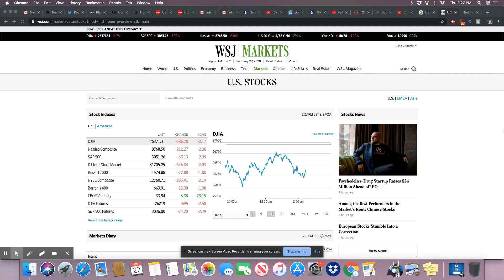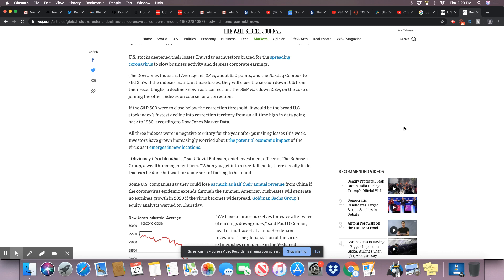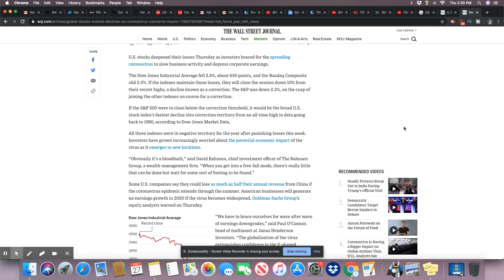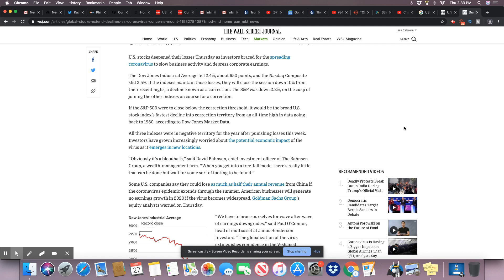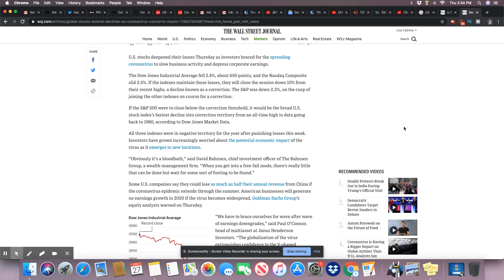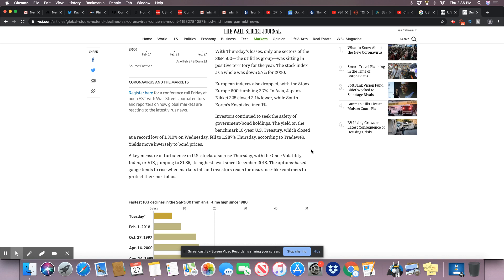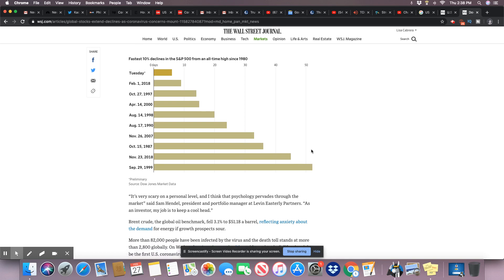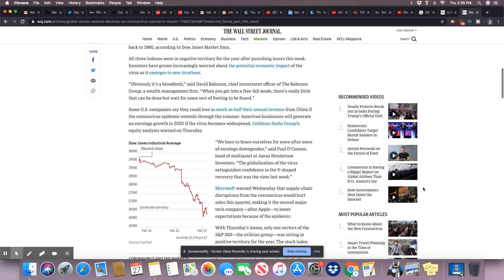Stock Market In The "RED" 4 Days In A Row